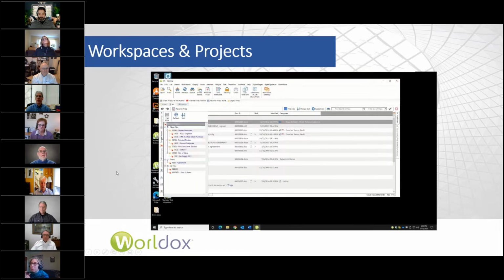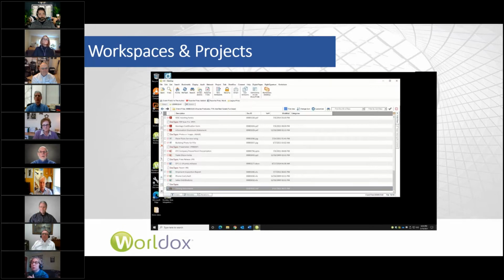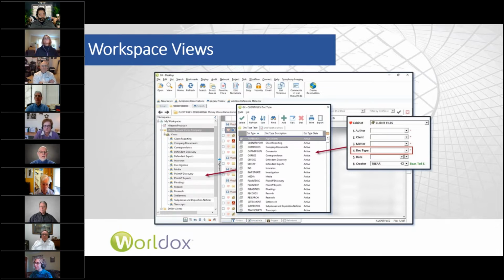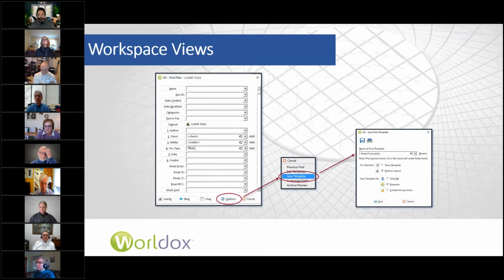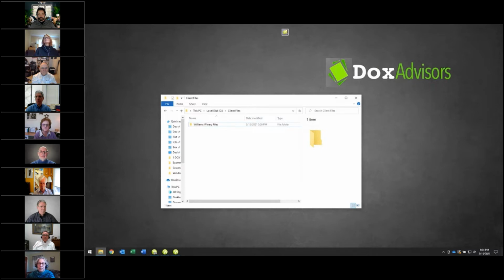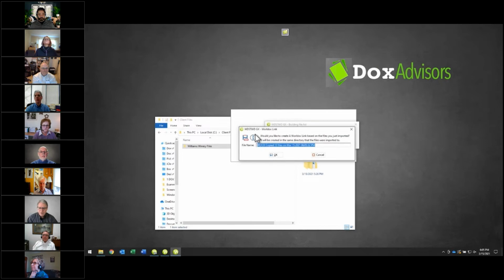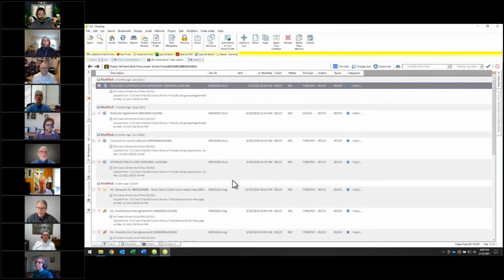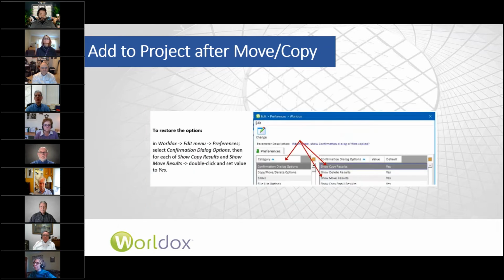Worldox Technology Webinar Series Workspaces and Projects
Join us for a roundtable discussion on the topic of Workspaces and Projects.  Learn about how to set up Workspaces and Projects. Get a detailed overview the advantages and benefits of using Workspaces and Projects. See how using Workspaces and Projects can improve your workflow